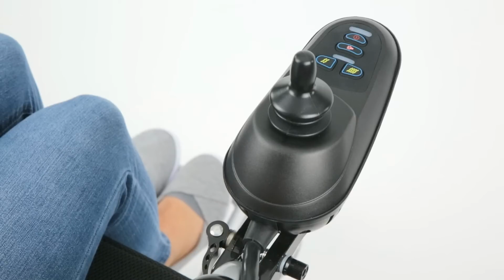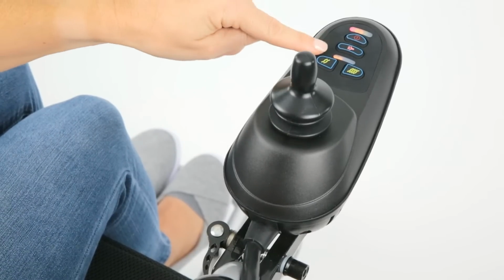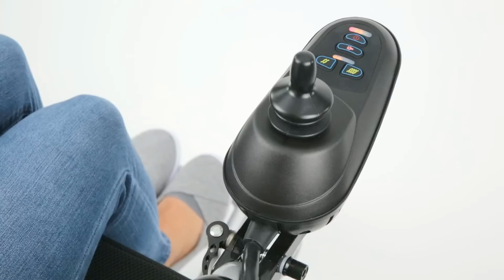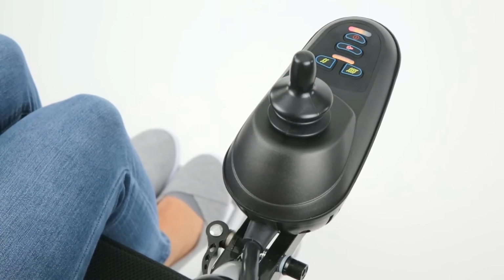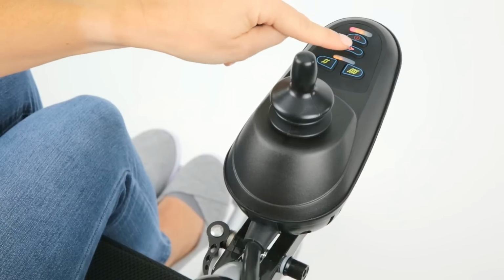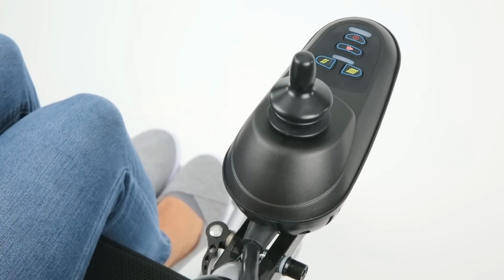How To Use A Power Wheelchair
Here's how to use the Power Wheelchair by Vive Mobility. Before using the wheelchair, make sure that your seat belt is fastened. To start, press the power button to turn on the wheelchair. The device will beep & the controller will illuminate to indicate both the battery and speed level. The wheelchair will default to the lowest speed setting or the last speed setting it was set to.

To increase or decrease the speed level, use the buttons on the joystick controller. To use the horn, press the horn button. To operate the wheelchair, use the joystick to control speed, movement & direction. When you're done using the power wheelchair, press the power button to turn off the device.

SKU: MOB1029L